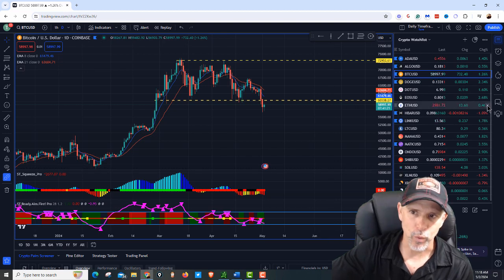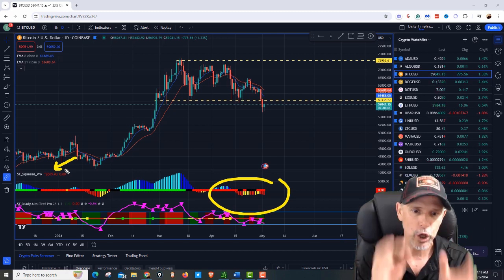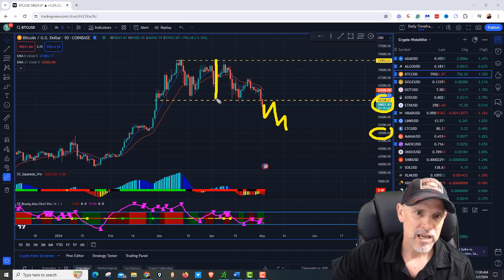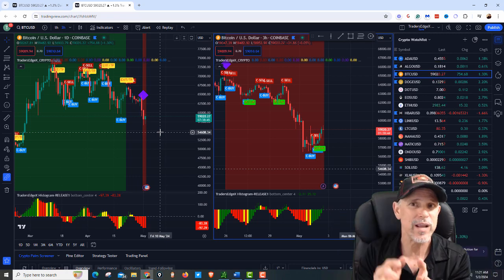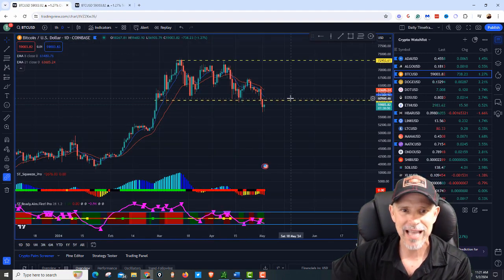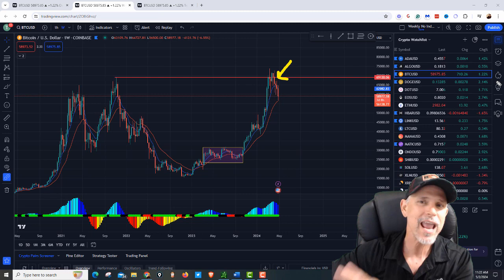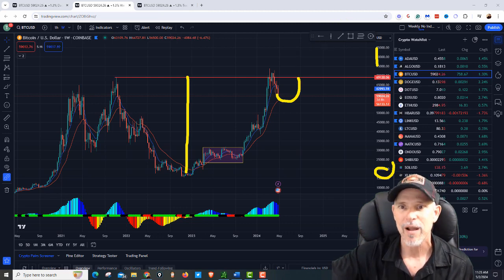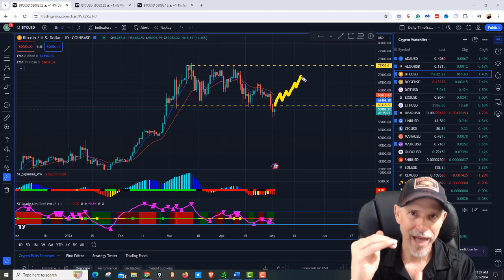About to EXPLODE? This Could Send $BTC SOARING!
Bitcoin (BTC) Short Squeeze Incoming? Is Bitcoin About To Breakout?

❌ 𝗣𝗥𝗜𝗩𝗔𝗧𝗘 𝗠𝗘𝗠𝗕𝗘𝗥𝗦 𝗚𝗥𝗢𝗨𝗣: /𝗘𝗦 𝗦𝗣𝗬 $𝗦𝗣𝗫 𝗗𝗮𝘆𝘁𝗿𝗮𝗱𝗶𝗻𝗴 𝗡𝗲𝘄 𝗬𝗼𝗿𝗸 𝗦𝗲𝘀𝘀𝗶𝗼𝗻 𝗣𝗟𝗨𝗦 𝗢𝗽𝘁𝗶𝗼𝗻𝘀 / 𝗖𝗿𝘆𝗽𝘁𝗼 𝗖𝗼𝗮𝗰𝗵𝗶𝗻𝗴 𝗖𝗹𝗮𝘀𝘀𝗲𝘀 [Monday - Friday 8:30 am - 11:00 am CST - CLASSES ARE RECORDED for members to view 24hrs per day 7 days per week; Trading Rules & Strategies are provided to members, live Q&A sessions and coaching, PLUS all trading plans given to members]

❌ Interested in Trading the Financial Markets? If so, make sure to check out our Youtube Playlist and FREE Options 101 Course Below:

👉 𝐅𝐑𝐄𝐄 𝐎𝐩𝐭𝐢𝐨𝐧𝐬 𝟏𝟎𝟏 𝐂𝐎𝐔𝐑𝐒𝐄 PLUS a copy of my NEW book, Trading Part-Time, (by Jeff Moore) for FREE

Join me in exploring trading, smart money strategies, S&P analysis, crypto dynamics, entertaining reaction videos, and much much more.

Who is Jeff Moore?
💼 Texas Million Dollar Round Table Member (9 yrs.)
🏛️ Chairman’s Council Member (10 yrs.)
💹 Financial Advisor (25 Years)
📈 Professional Trader (17 Years)
🎭 Former Professional Actor
⚾ Former Collegiate Baseball Player (Division 1)

video chapters:
0:00 Bitcoin Breaking Support Level and Squeeze
0:42 Institutions and Retail Traders on Bitcoin
1:13 Potential Bear Flag for Bitcoin and Squeeze Target
1:36 Trader Edx Crypto Software - Diamond Indicator
2:16 Bitcoin Weekly Time Frame and Cup and Handle Pattern
3:23 Measuring Distance for Bitcoin's Potential Target
3:51 Confirmation for Cup and Handle with Squeeze Pro
4:14 Squeeze Pro Turning Bullish and Breaking Channel
4:31 Learning to Trade Crypto with Indicators and Software